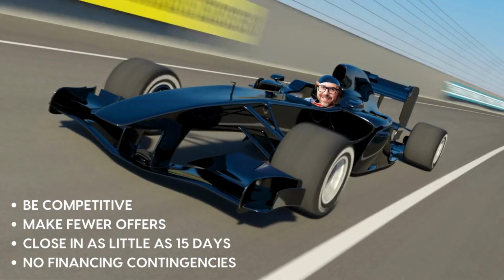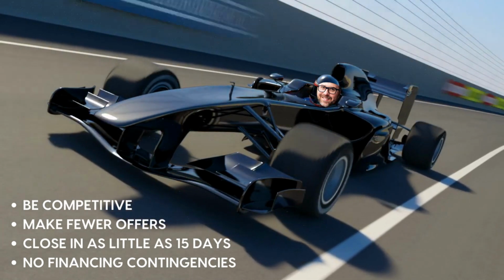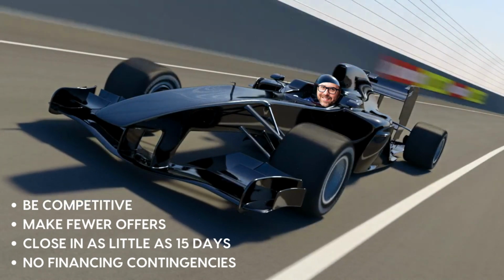Why should you get a Fast Track Approval?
Why should you get a Fast Track Approval? That's a great question. There are many terms out there and it can get confusing.
I lay out some of the difference in the terms and discuss Why and How to get on the "FastTrack".
The short of it is, the FastTrack is the next best thing to offering cash.
The "pre-approval" you get in 15 minutes may give you the answers you WANT but not what you need.
The quick, shallow pre-approval most lenders give also won't give you an edge when you make an offer.
I hope after watching, you will understand
1. Why most lenders don't do this type of pre-approval
2. The major advantage you get by taking a few extra steps
3. The steps to take to get this done.

to explore more helpful resources.

Buy smart to build wealth faster with Homebot for Buyers.

Build more wealth with your home with Homebot for Homeowners.